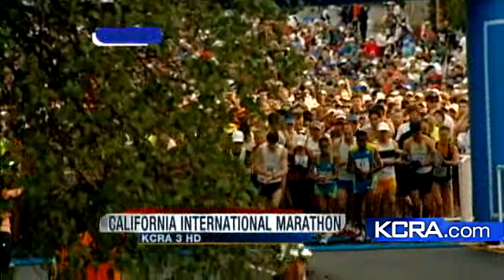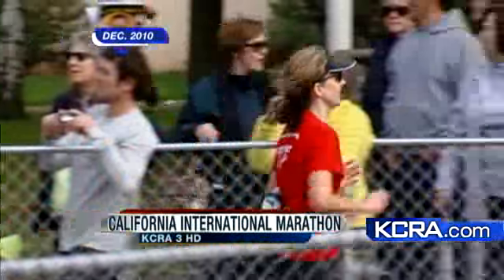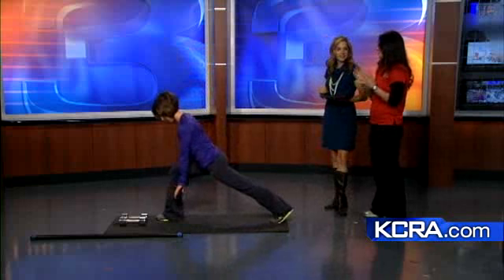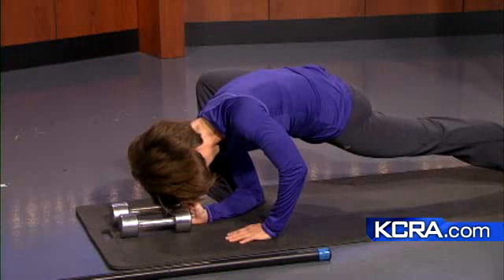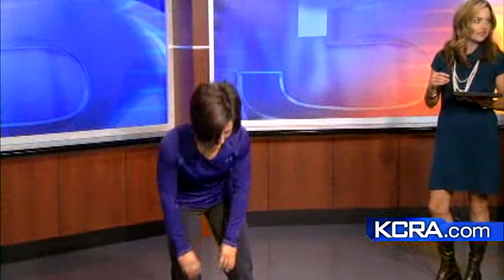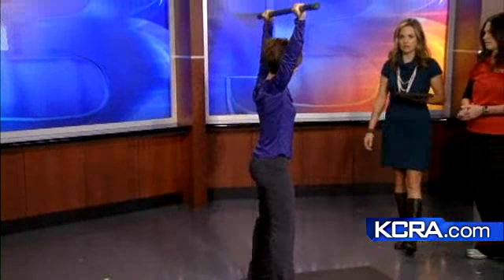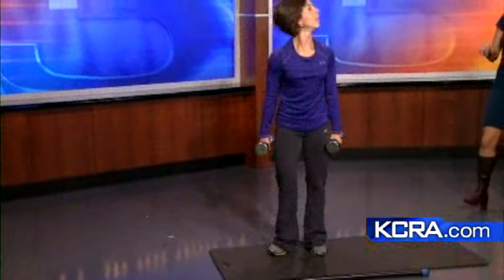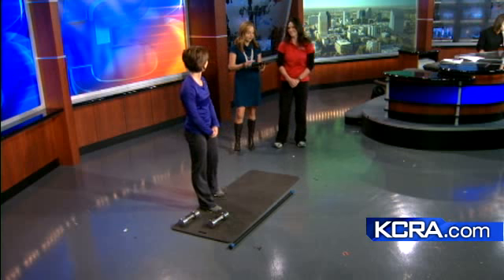Workout Wednesday: Running Relays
Katy Welsh from California Family Fitness demonstrates some stretching and strength exercises to get you ready to run relays or marathons.